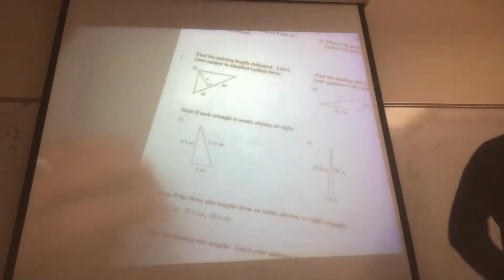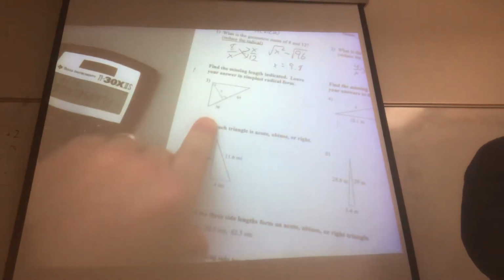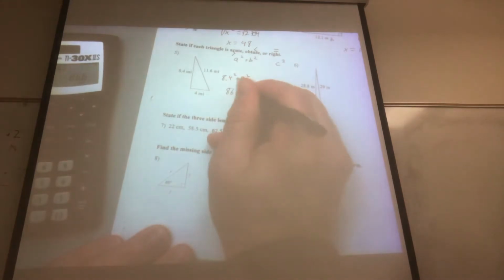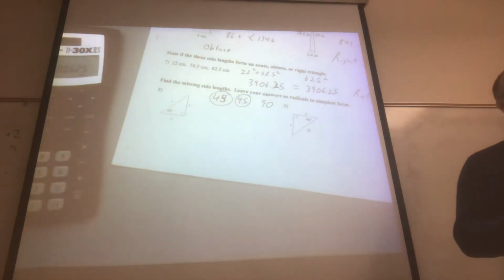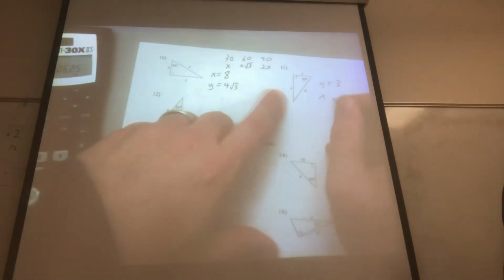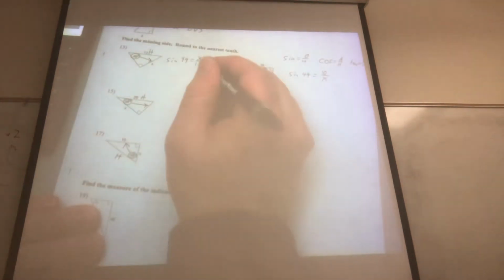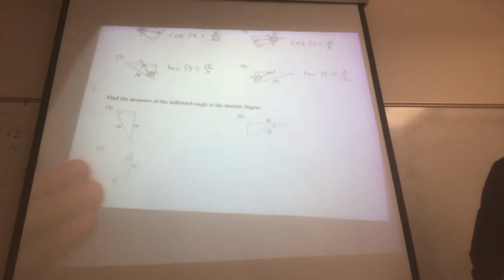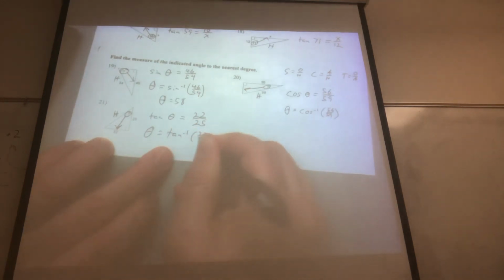Geometry Chapter 8 review